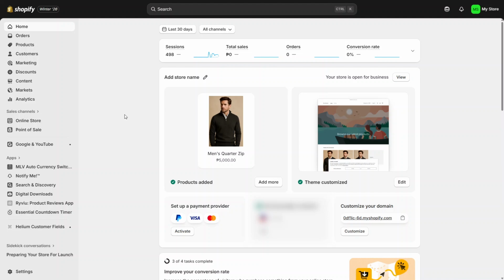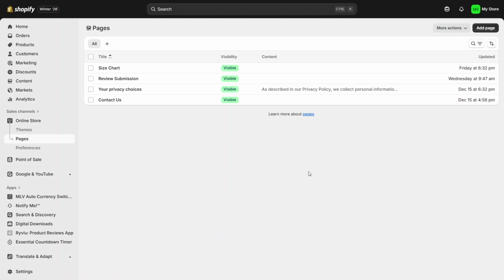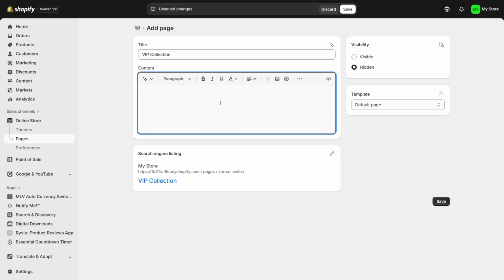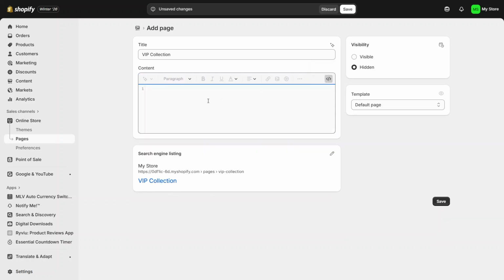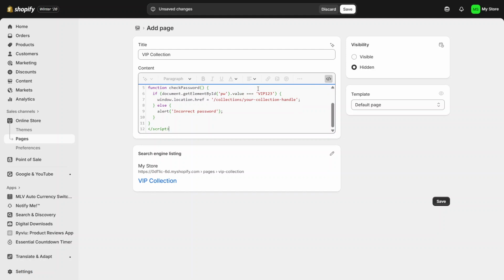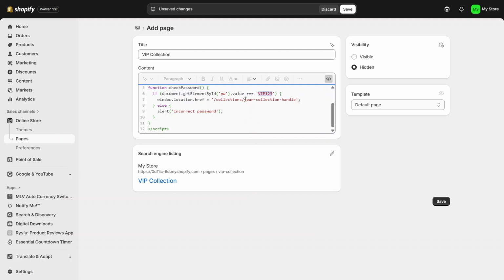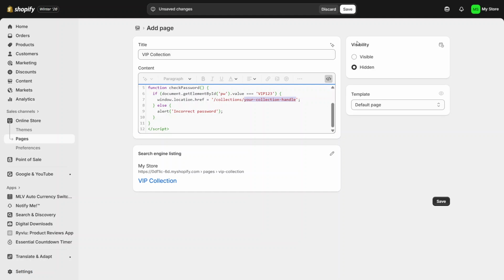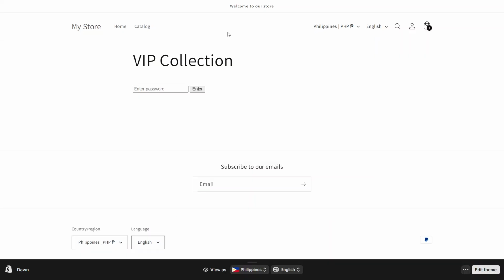How to Add Password Protected Collection on Shopify (2026)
This tutorial explains how to add a password protected collection on Shopify using the correct, supported methods in 2026. Shopify does not allow individual collections to be password protected natively, so access control must be handled through customer accounts, approved apps, or theme-based visibility rules. In this guide, you’ll learn what’s possible, what’s not, and how to restrict collections to logged-in customers, specific customer tags, or protected links without breaking your store. Perfect for wholesalers, members-only products, private drops, or restricted product access.